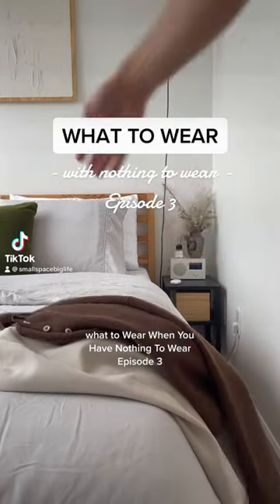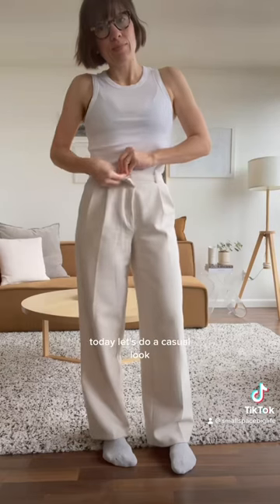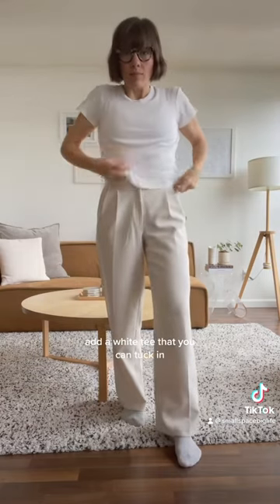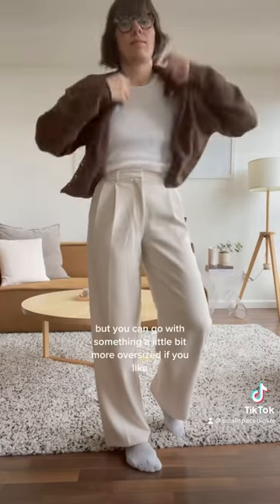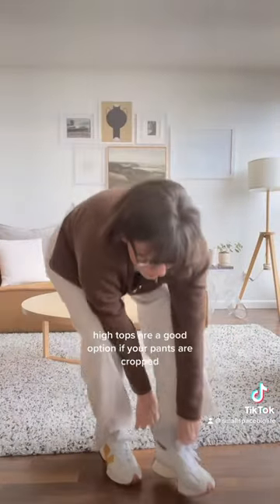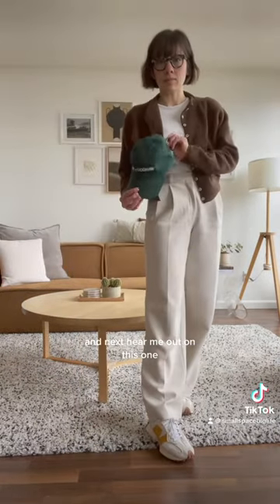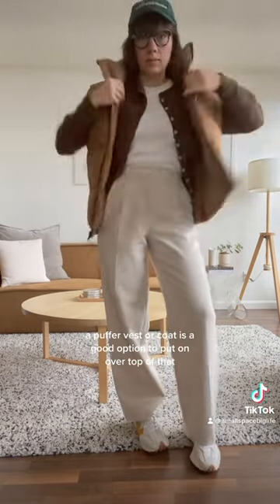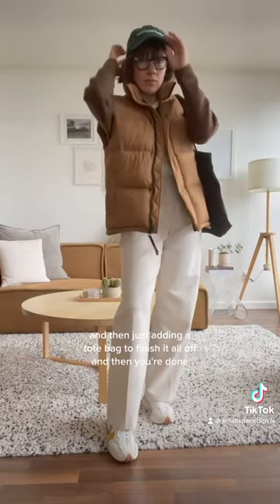WHAT TO WEAR - Episode 3